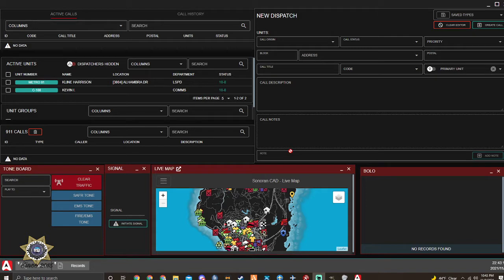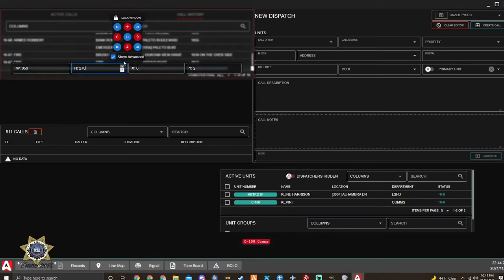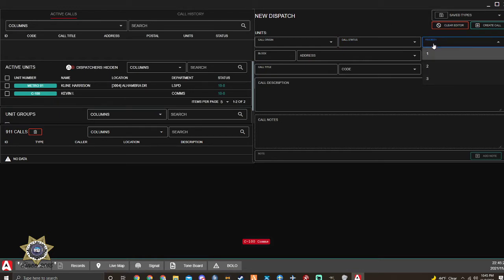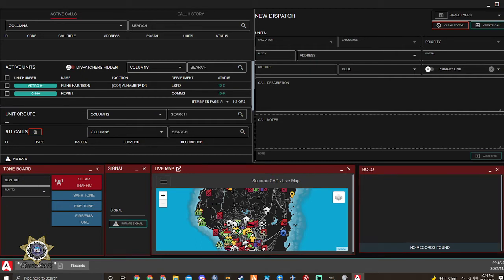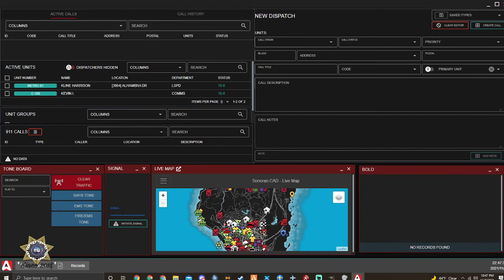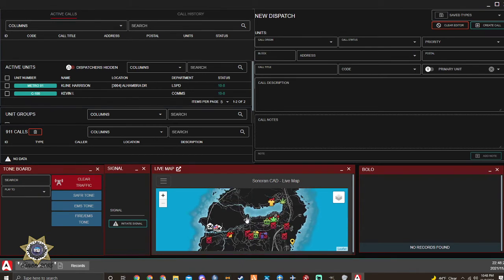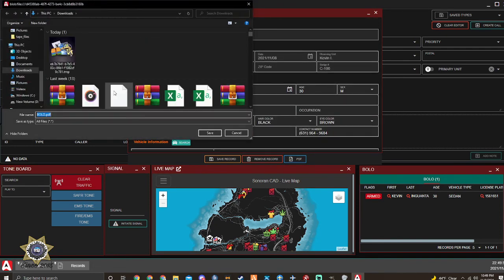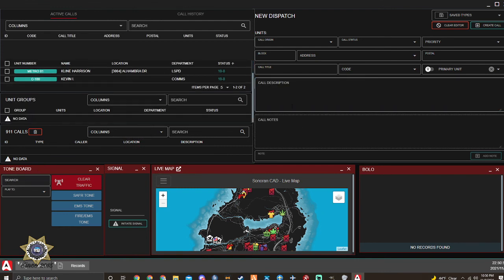How to use Sonoran CAD Dispatch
For DOJGAMESHQ Dispatchers, make a ticket in the Dispatch Discord and say "I have listened to the Video and understand how to use it."